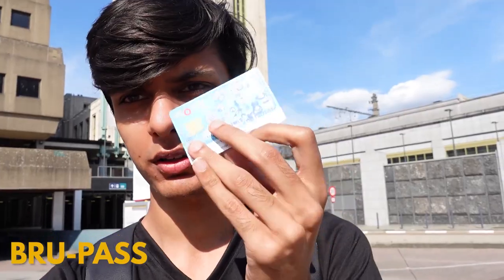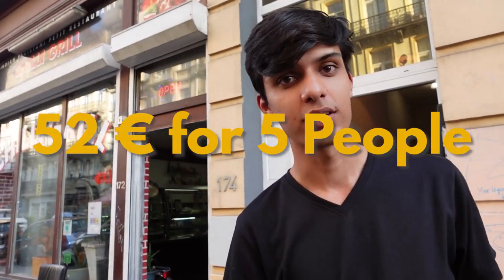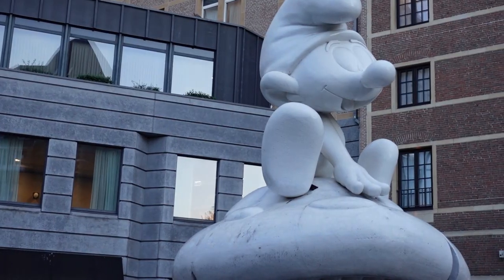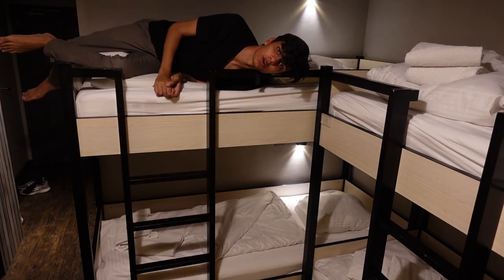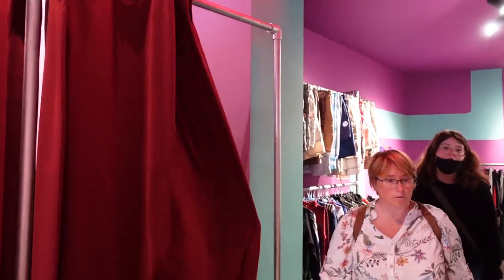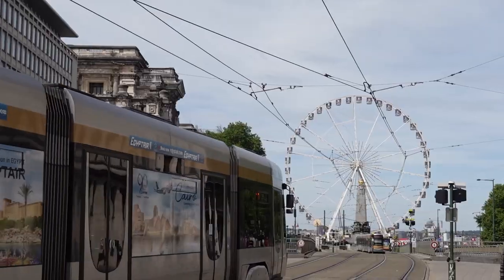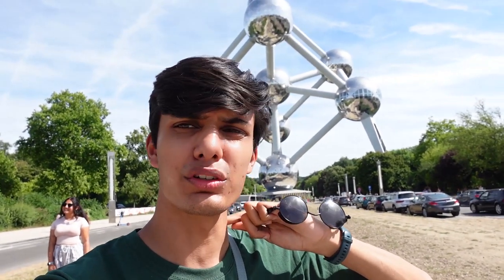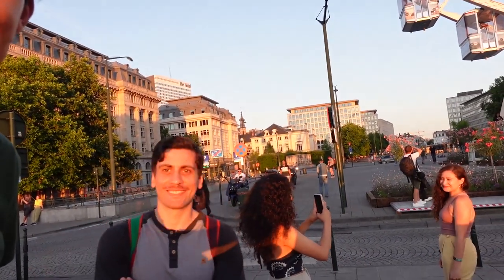Finding Desi Food in Brussels!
Brussels Travel Vlog 2.0!
We test out some good Pakistani Food, from Palak Paneer to Thaali and explore this super-cute city.